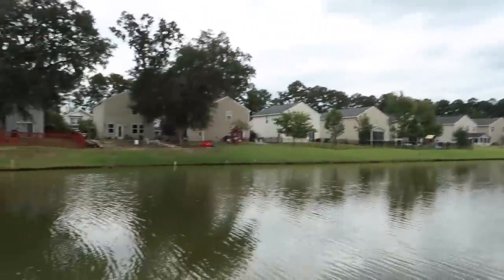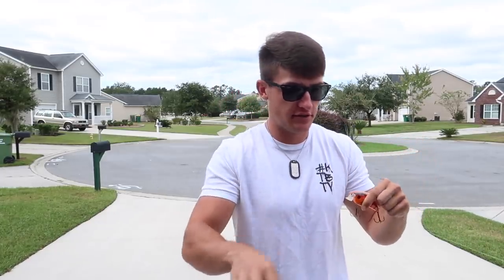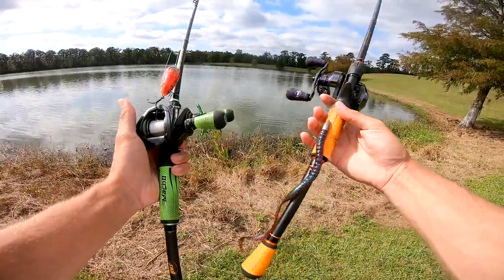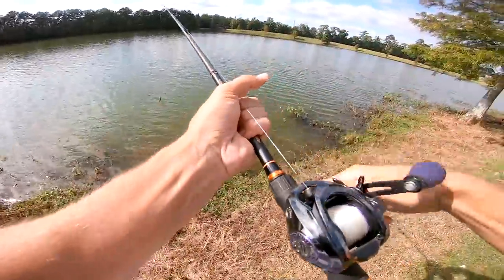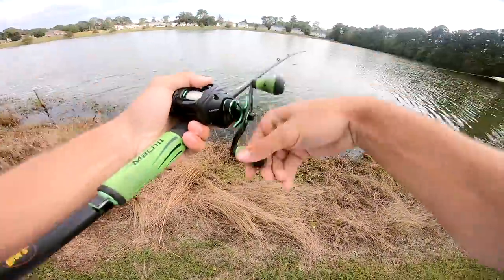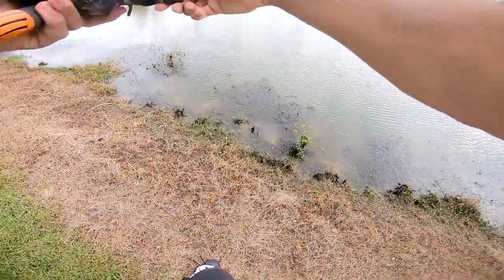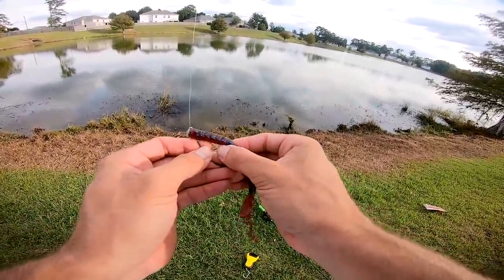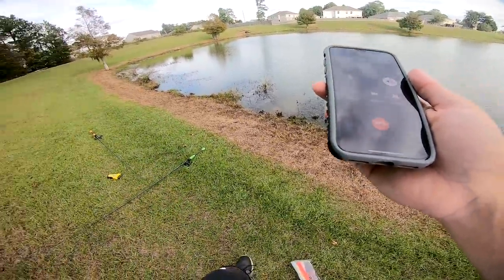Catching GIANT Bass on BIG Worms (Bank Fishing)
In this bass fishing video I go fishing with big worms for enormous bass while bank fishing! Big worm fishing is a great way to get ahold of a giant bass. Have you ever went fishing with big worms for giant bass? Have you ever caught a fish while fishing big worms? What is the biggest bass you've caught while fishing big worms? Do you go bank fishing often? If so what kind of bank fishing areas do you fish? Let me know if you like these bass fishing videos / big worm bass fishing videos. Also leave your feedback on the bank fishing videos / bank bass fishing videos. Now lets go catch some enormous bass while bank fishing with big worms!